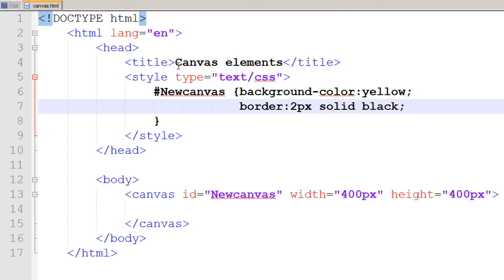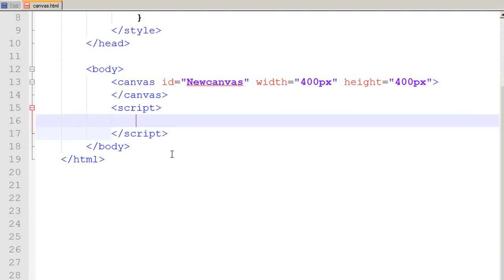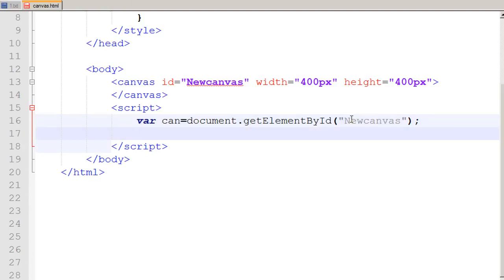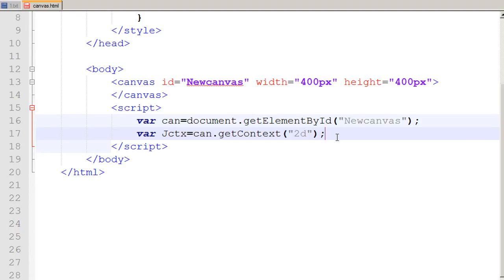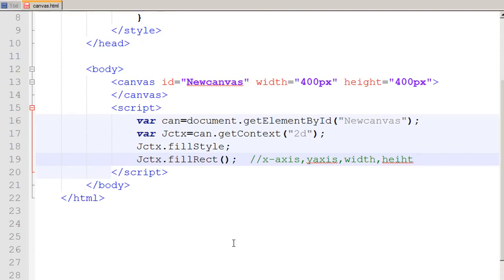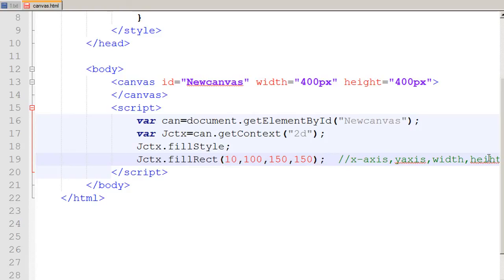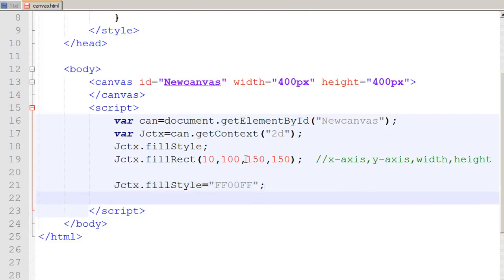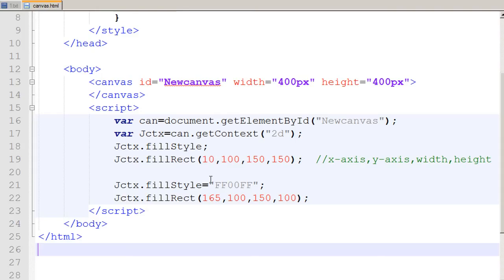HTML5 Canvas tutorial beginners, Rectangles, internal CSS Javascript 2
shows you how to draw rectangles on HTML Canvas using JavaScript. CSS Cascading Style Sheet internal is used to change the properties of Canvas element tag in HTML5 web pages.